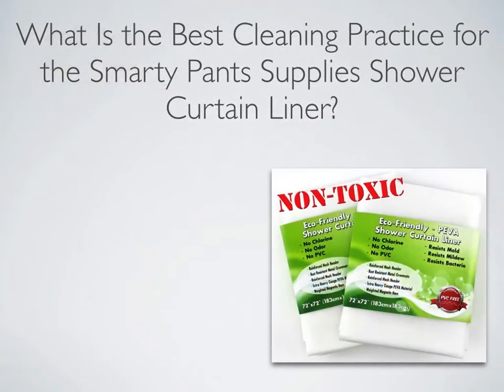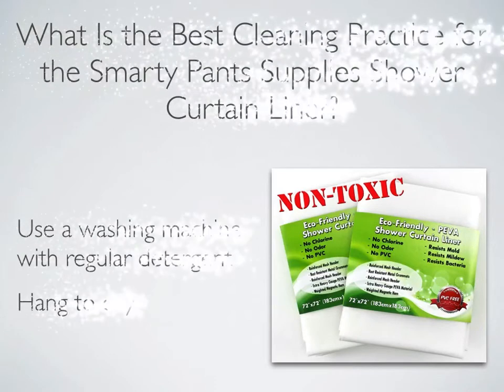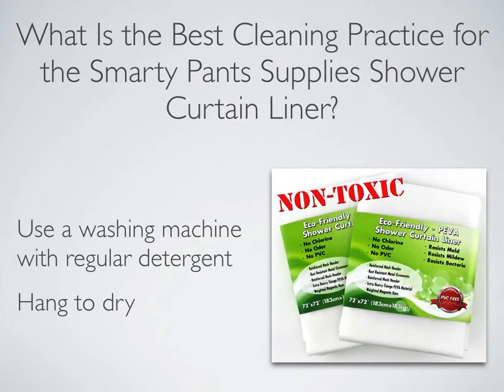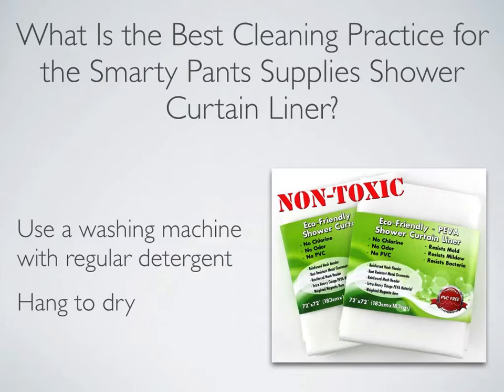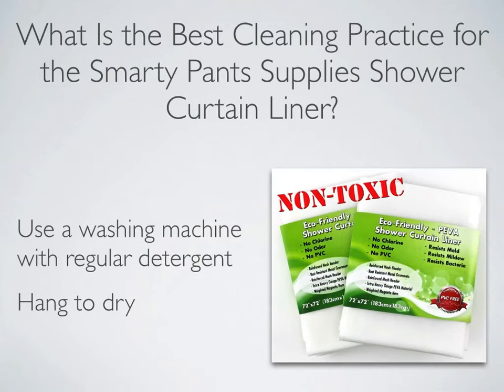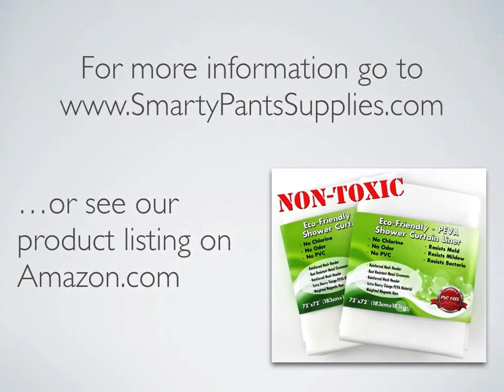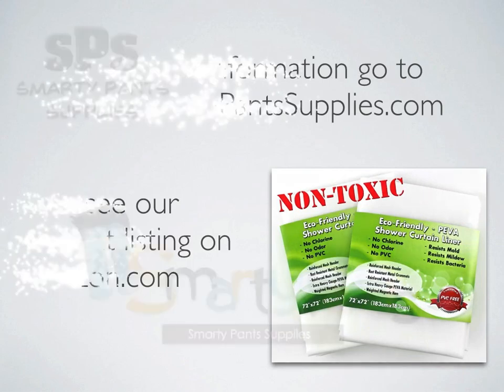What is the best cleaning practice for the Smarty Pants Supplies Shower Curtain Liner?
It is recommended to clean your Smarty Pants Supplies Shower Curtain Liner on a regular basis.  Best practice is to clean your shower curtain liner up to once a month.

To clean your Smarty Pants Supplies Shower Curtain Liner, remove it from the hooks and rod and insert the liner into your washing machine. Wash it on the hottest cycle (which is usually set for ‘cottons’ or ‘whites’). These hot temperatures further eliminate any possibility of mold or mildew on the shower curtain liner. Make sure your laundry machine goes through all cycles (including washing, rinsing, spinning, etc.).

Wash with regular laundry detergent. When finished, hang wet shower curtain liner back up in a well-ventilated bathroom for drying. Cleaning your Smarty Pants Supplies Shower Curtain Liner on a regular basis will extend the life of the shower curtain liner and keep it looking fresh and new.

For more information on our extra heavy gauge shower curtain liner go to our website at SmartyPantsSupplies.com or go to our product listing on Amazon.com for more specific product information or Frequently Asked Questions about our Shower Curtain Liners.